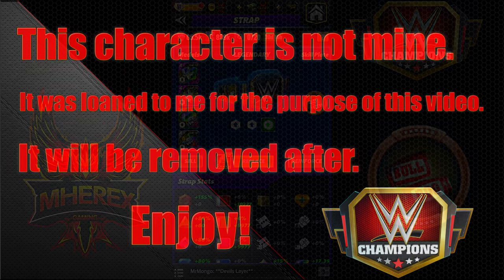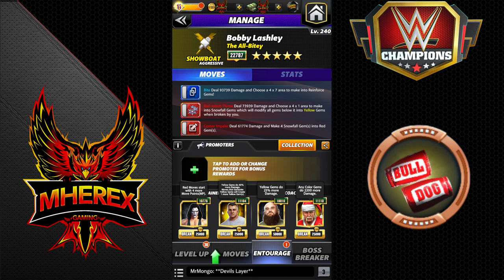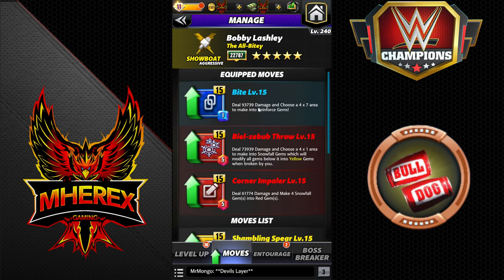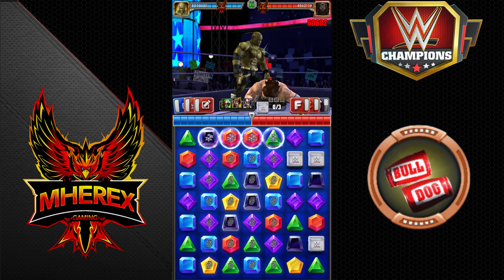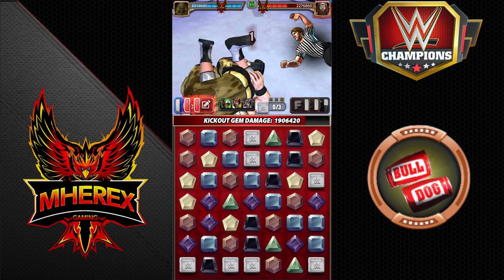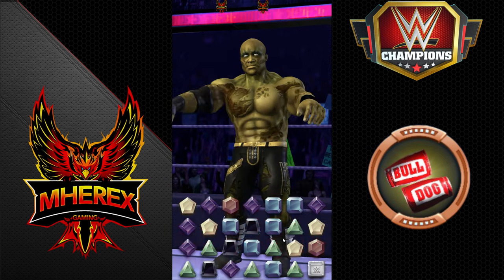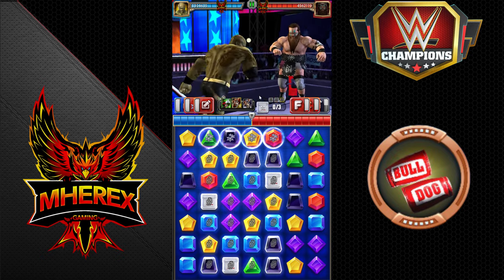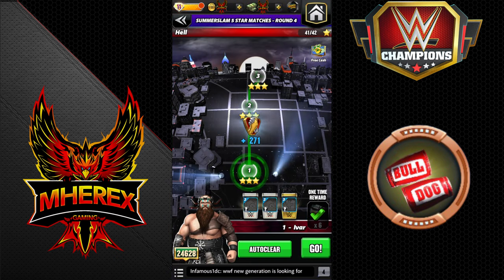Bulldog's Bracer Skill Plate on My Zombie Lashley